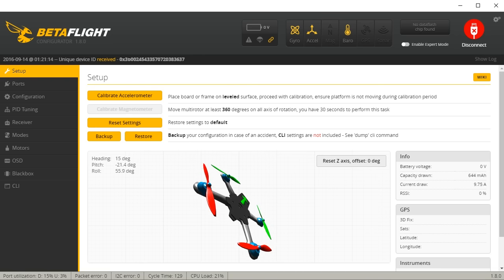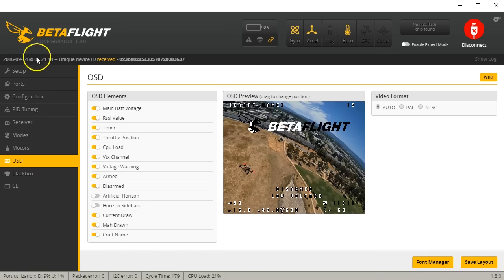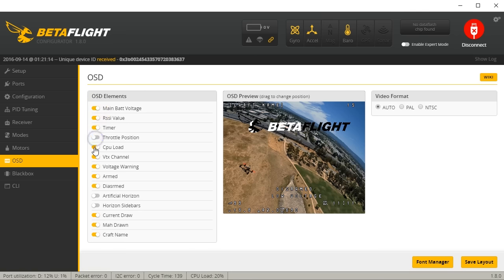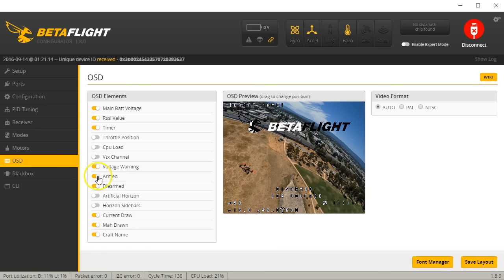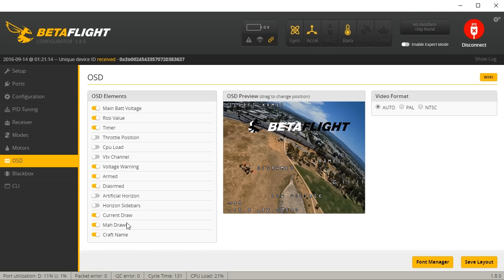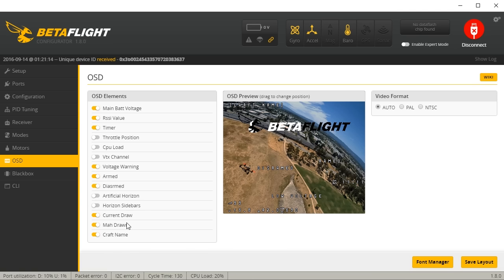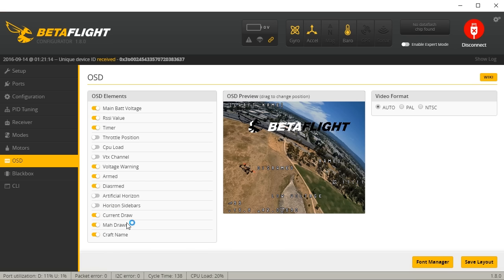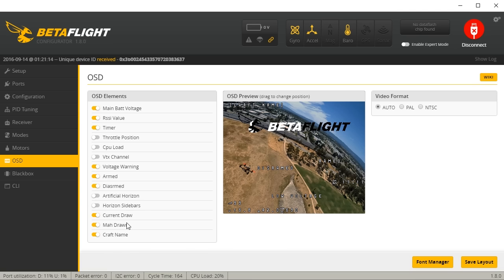Omnibus F3 All-In-One Flight Controller - Betaflight OSD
PLEASE NOTE this warning r.e. the MRM Omnibus - The first version of this board have motor outputs 3 & 4 reversed.  The Motor output is actually 1-2-4-3 instead of 1-2-3-4.  If you have direct-soldered your outputs, use this tutorial to fix it

The Omnibus is an F3 flight controller running Cleanflight or Betaflight. It has an on-board SD card reader and a built-in OSD that you can configure via the Betaflight Configurator! This is amazing. No more MWOSD and Arduino and FTDI adapters! Just drag-and-drop in the same interface you normally use.

I will DEFINITELY be putting this board into a build, so expect to see more content in the weeks ahead, but I really wanted to get this video out showcasing this REALLY EXCITING feature ASAP.

At the time of this video's posting, the Omnibus F3 AIO is in stock at MultirotorMania.

If you are outside the United States, you may prefer to order from myairbot.com. Airbot is the designer of this very innovative board and they definitely deserve your support.